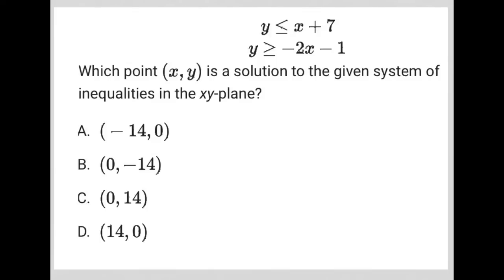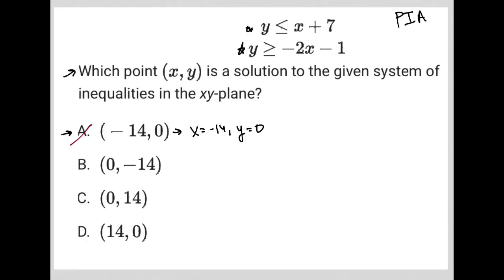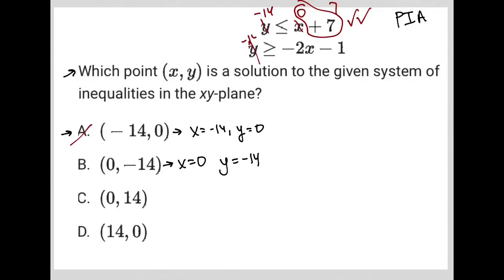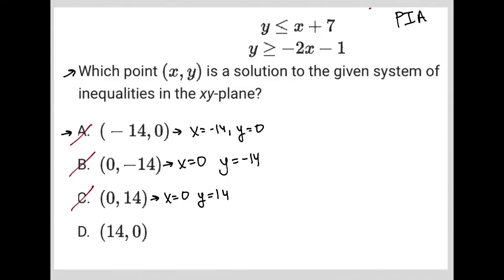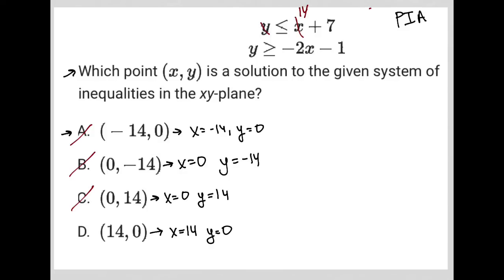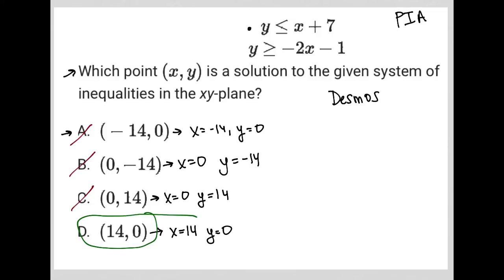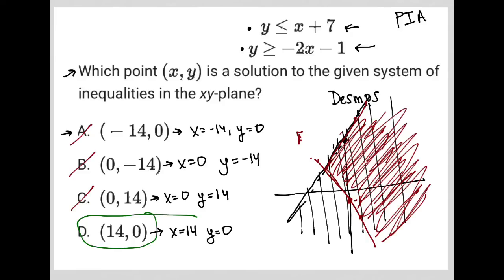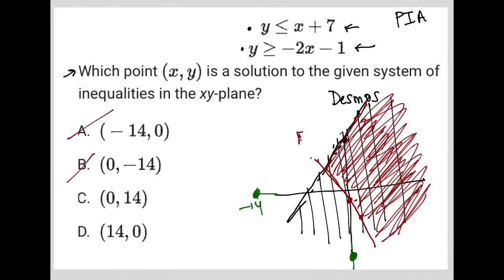y is less than or equal to x + 7; y is greater than or equal to -2x - 1. Which point (x, y) is a....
y is less than or equal to x + 7
y is greater than or equal to -2x - 1.

Which point (x, y) is a solution to the given system of inequalities in the xy-plane?

ID: 46f90b4a Student QBank